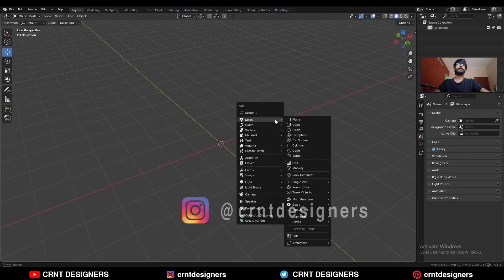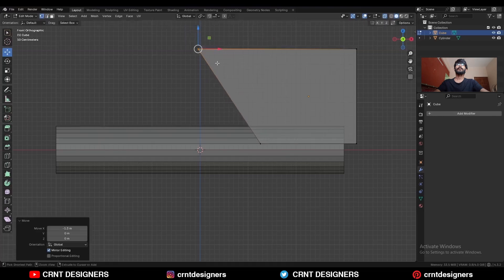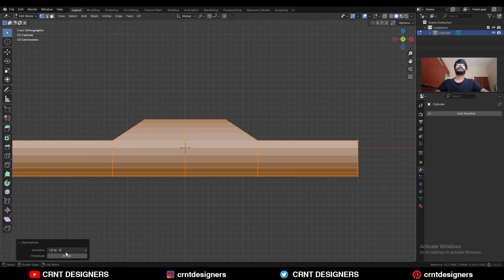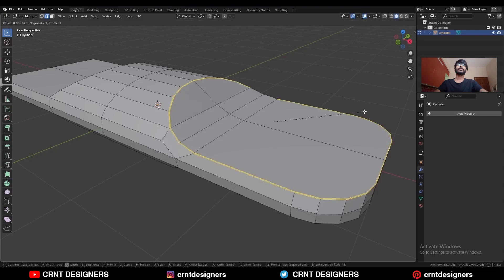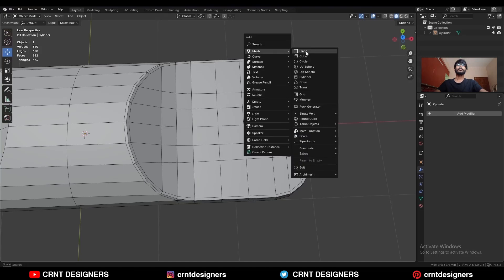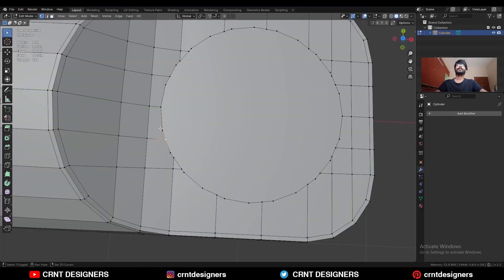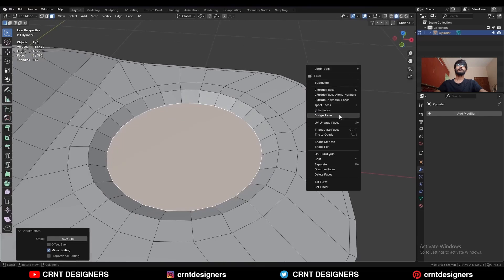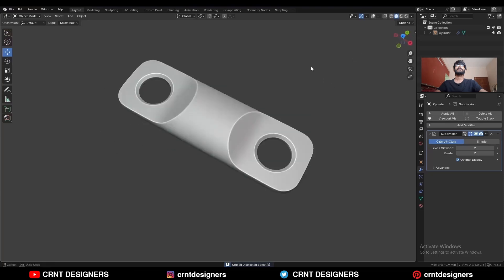BM32 _ blender beginner subdivision surface modeling tutorial _ 28-10-2025